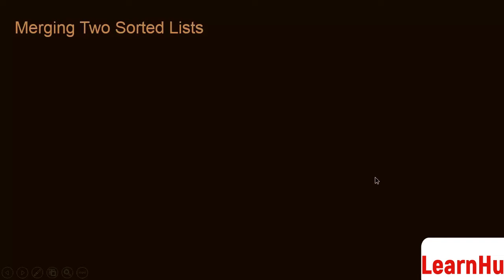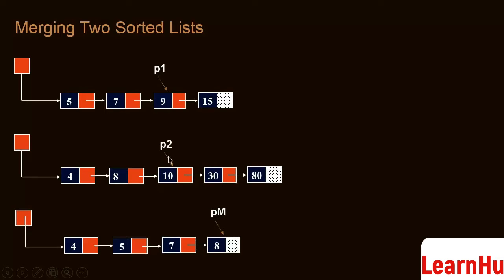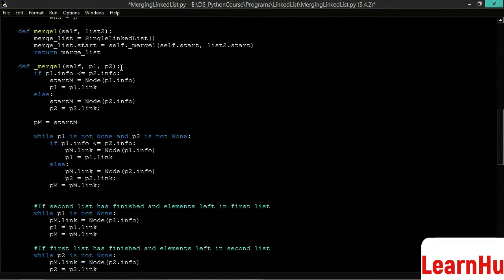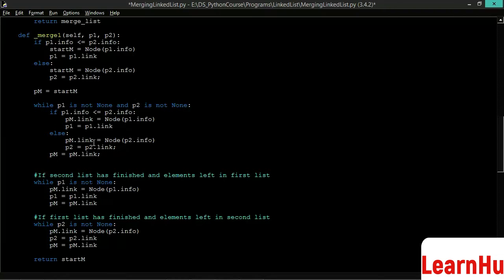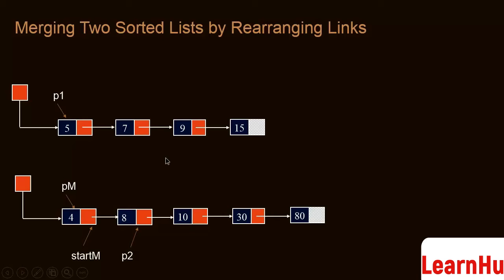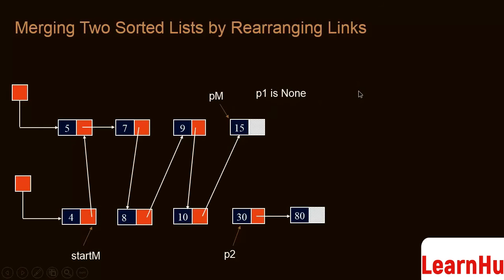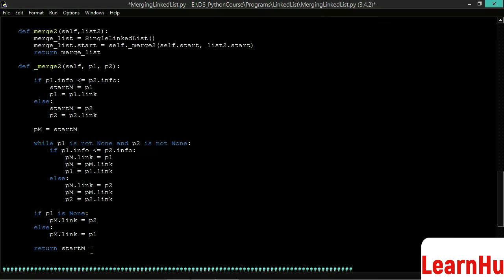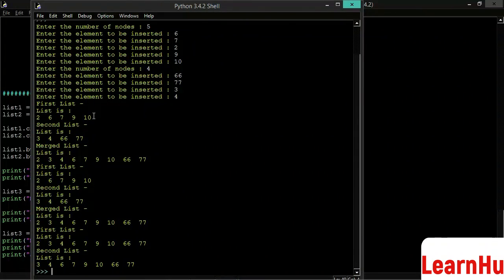19 Merging of two sorted Linked lists || Data Structures and Algorithms Tutorials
Hello everyone and welcome to an Introduction to Data Structures. I’ll be taking you through the topic of Data_Structures in relation to Computer Science. We’ll go over what Data Structures are, how we measure Data Structures efficiency. Data structure is a particular way of organizing and storing data in a computer so that it can be accessed and modified efficiently. Data structure is a collection of data values, the relationships among them, and the functions or operations that can be applied to the data. In computer science, a data structure is a data organization, management, and storage format that enable efficient access and modification. More precisely, a data structure is a collection of data values, the relationships among them, and the functions or operations that can be applied to the data.